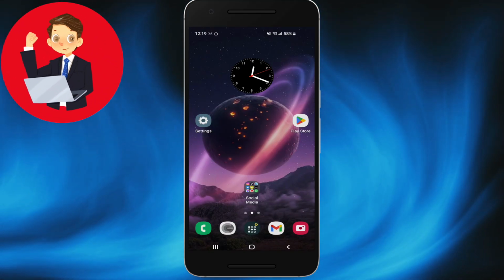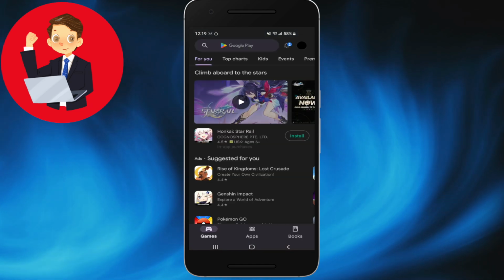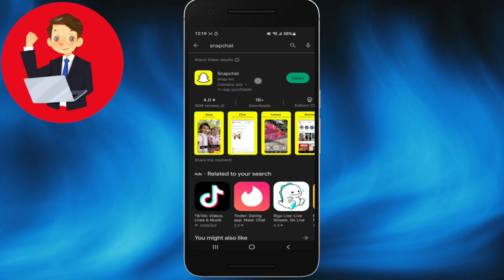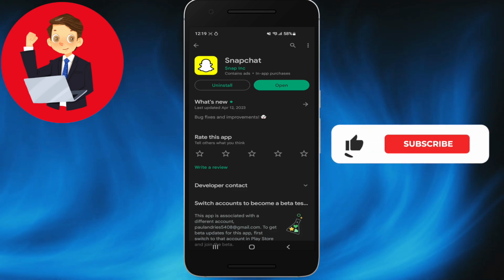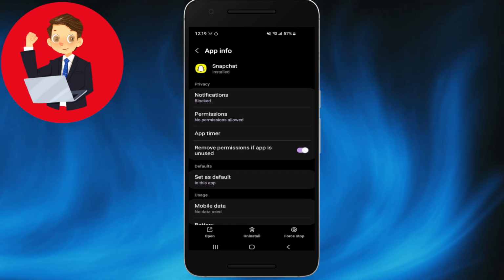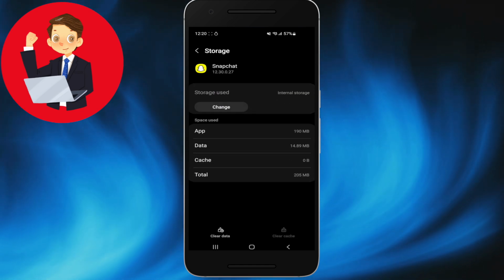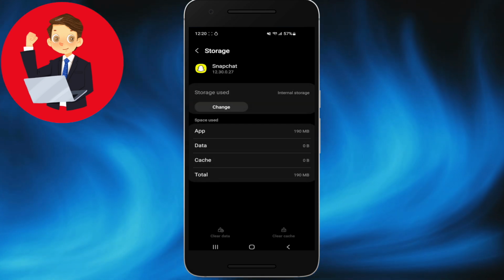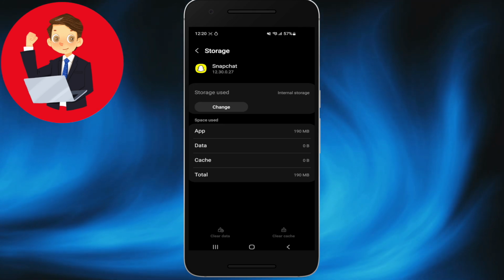How To Fix Snapchat Support Code SS06 (2026)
Struggling with Snapchat Support Code SS06? In this video, I will show you how to fix Snapchat Support Code SS06 quickly and easily. Follow these steps to resolve the issue and get back to using Snapchat without any interruptions. Watch now to learn how to fix the SS06 error on Snapchat.

0:00 INTRO
0:05 TUTORIAL